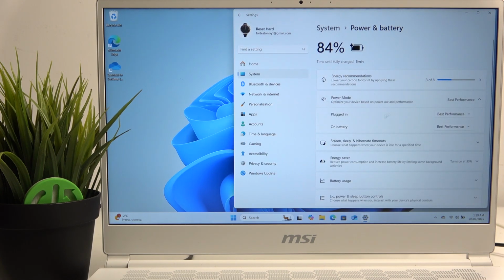How to Set Power Mode to Performance on MSI Laptops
Is your MSI laptop not performing up to par? Here's how to easily adjust the power mode to Performance, unleashing your device's full potential for demanding applications.

How to enable Performance mode on MSI laptop?
MSI laptop power mode switch guide?
Can I change power settings on MSI?
Performance optimization on MSI laptops?
How to boost MSI laptop performance?
MSI laptop power mode tutorial?
Best power settings for gaming on MSI?